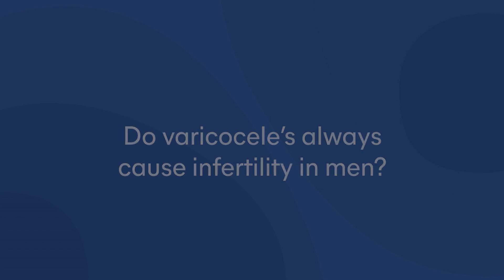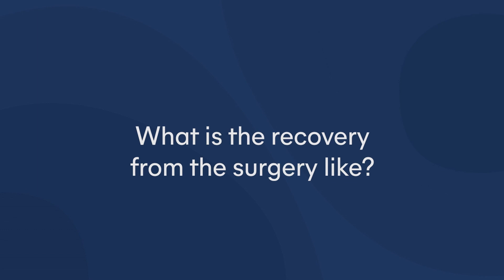Male Infertility: Everything You Need to Know About Varicocele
Varicocele is a very common cause of male infertility - but it's treatable.

This video features:
Dr. Matt Coward, Atlantic Reproductive Medicine, @Atlanticfertility